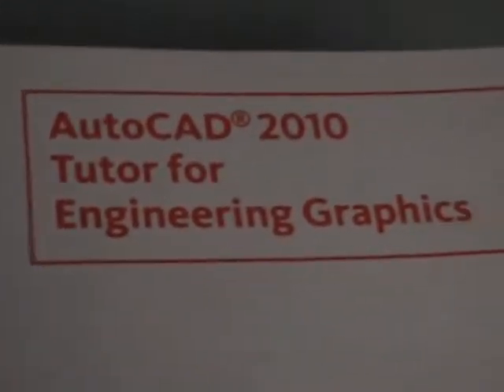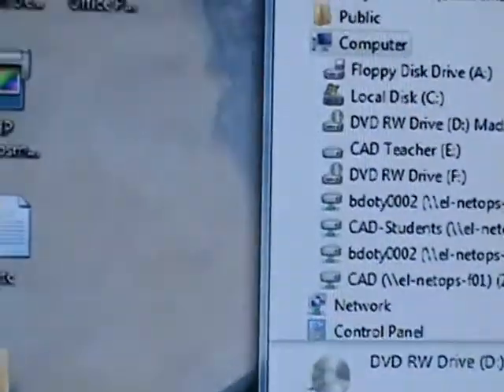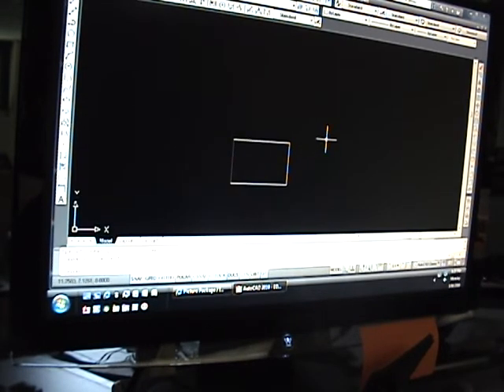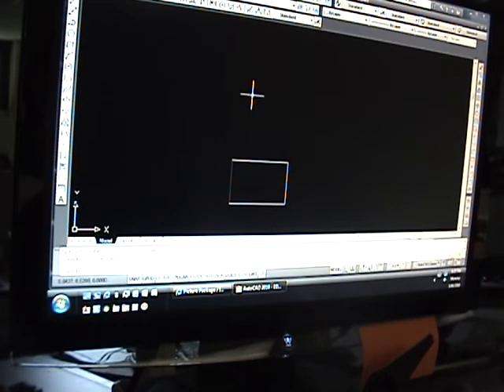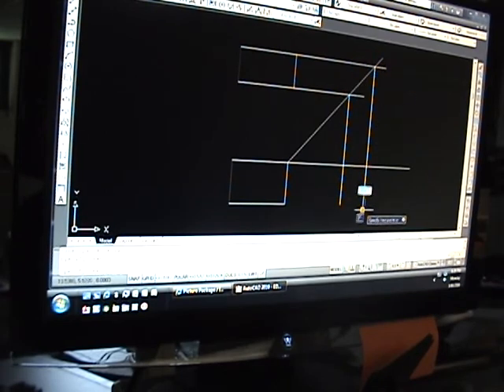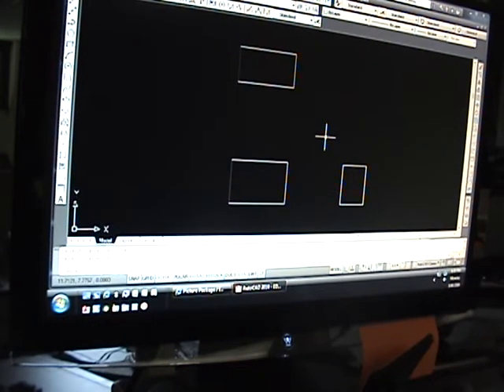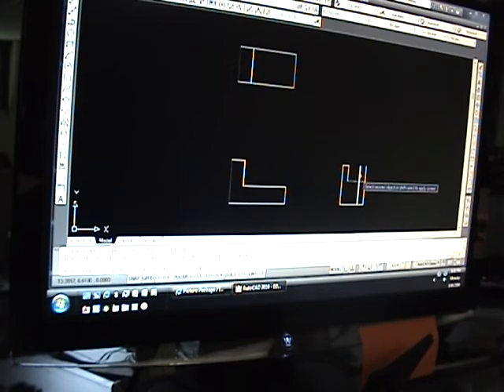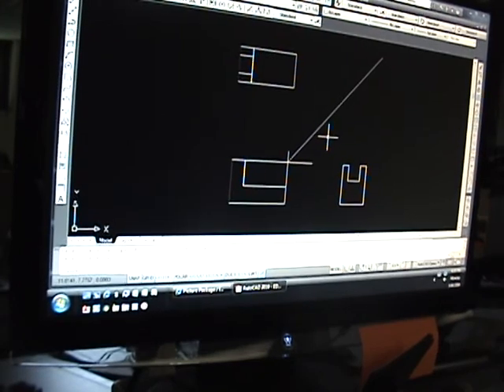Mutli_View Drawings Applications_Part_2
Continuation of core concept incorporating Bloom's Taxonomy application principle